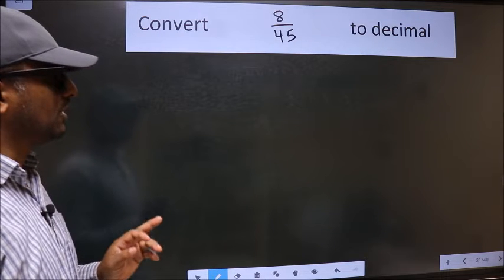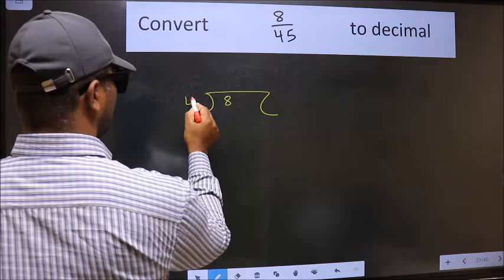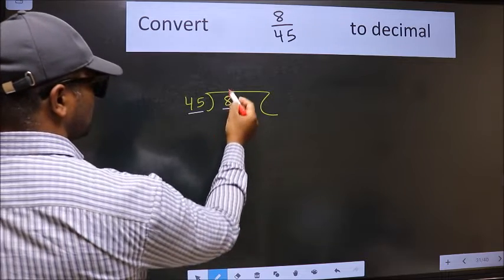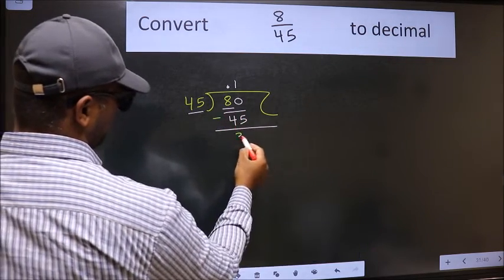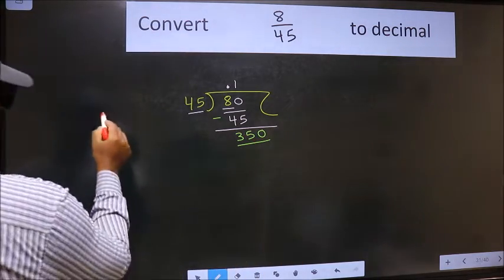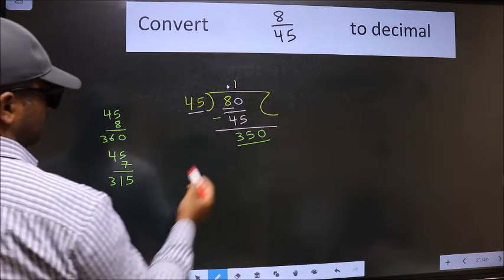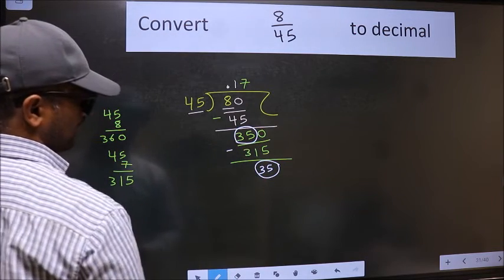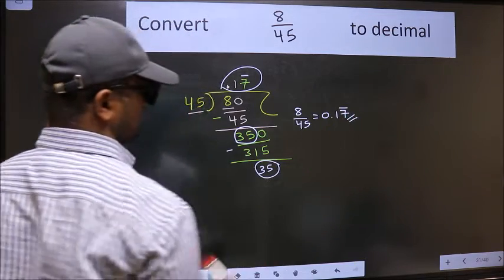CONVERT FRACTION 8/45= ? TO DECIMAL